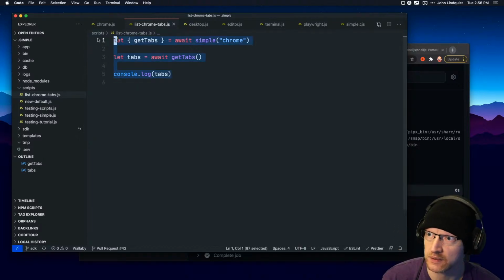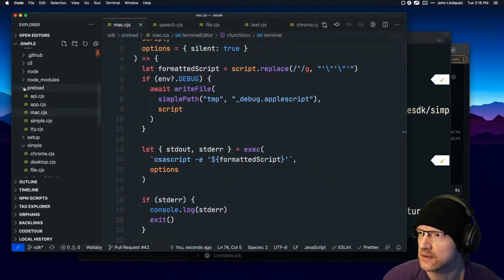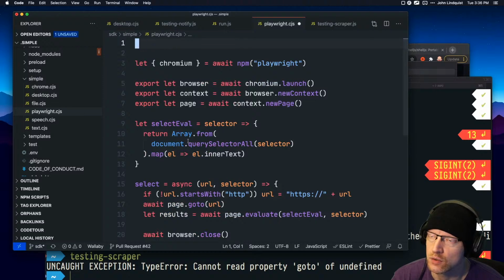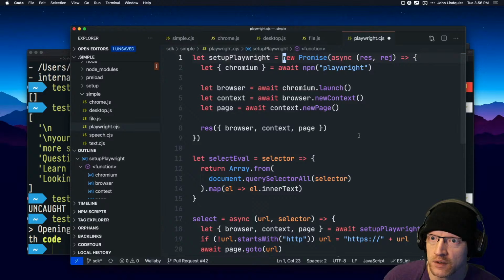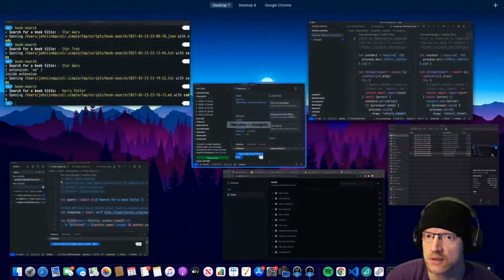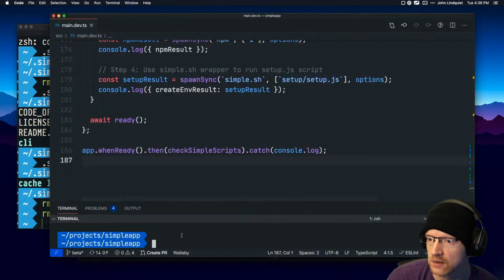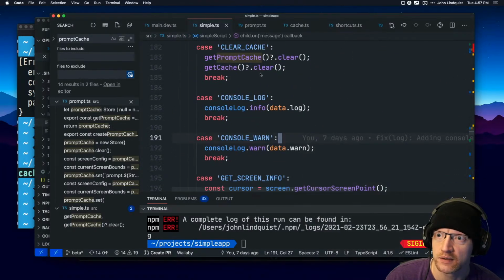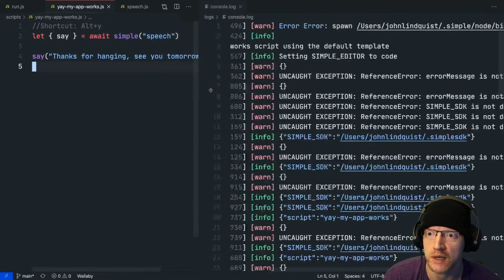Writing Simple Scripts